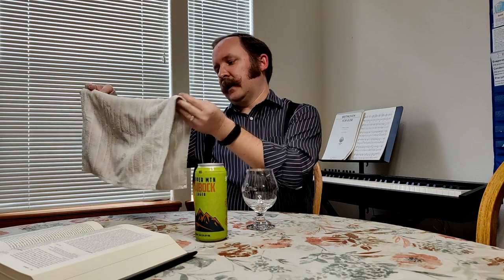A maibock for March: Copper Mtn Maibock Lager #21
Copper Mtn Maibock by Silver City Brewing is full of apples and dark grain bread, and has perhaps a hint of some less pleasant things. It's tasty, but another brew without those chemical notes would be better.